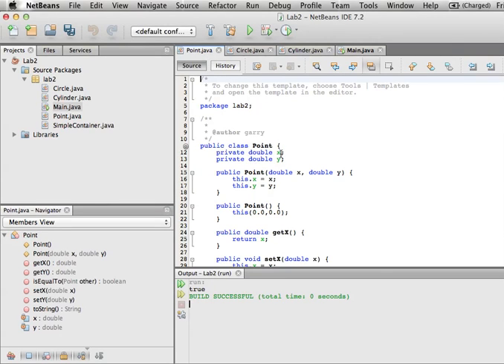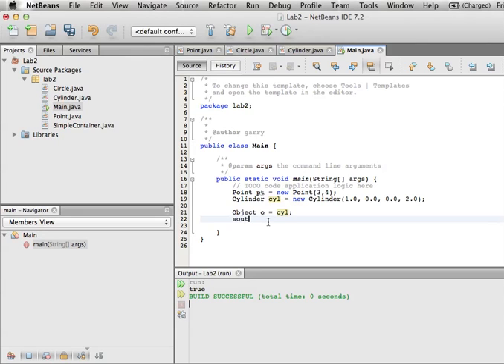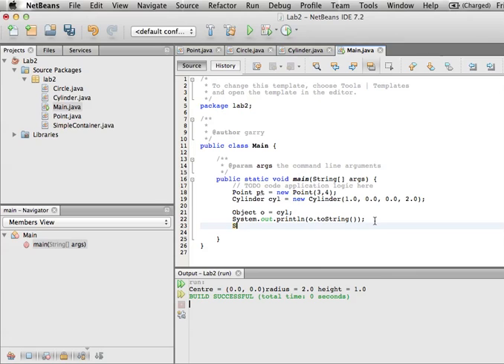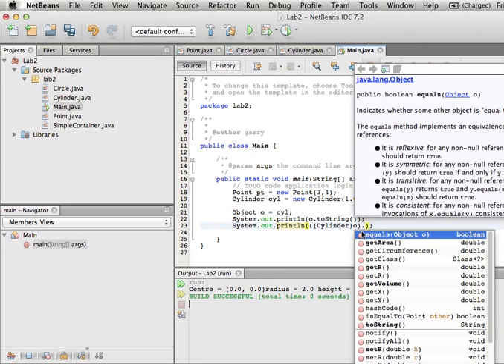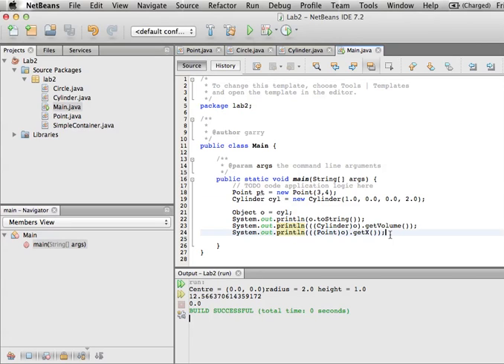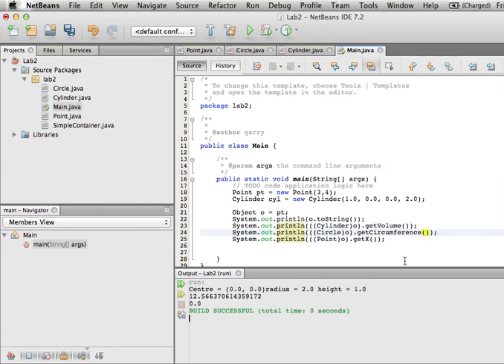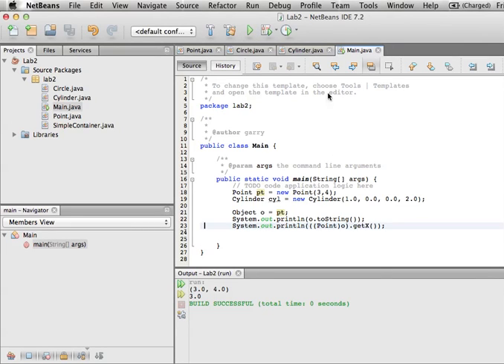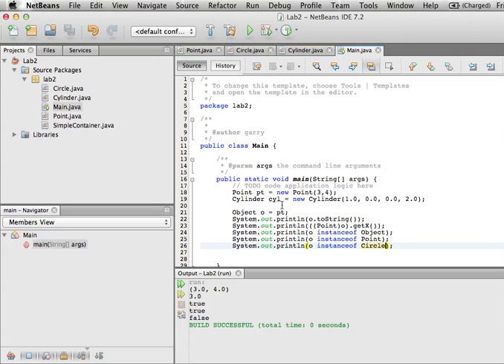CM2015 Polymorphism Example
Example of polymorphism with Object, Point and Cylinder